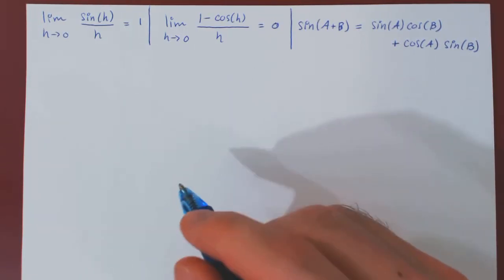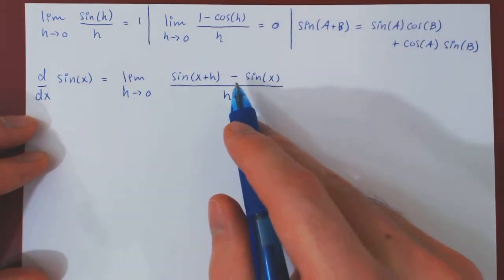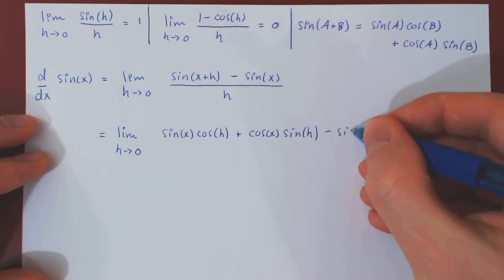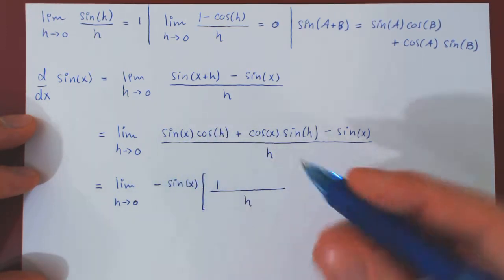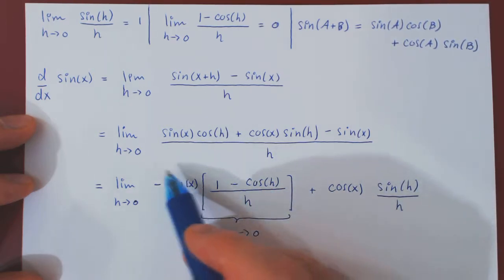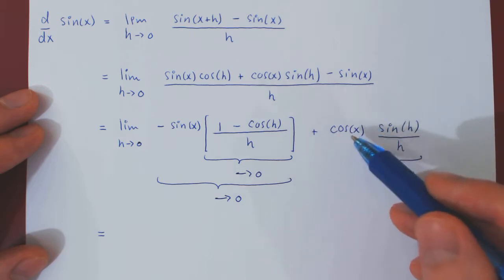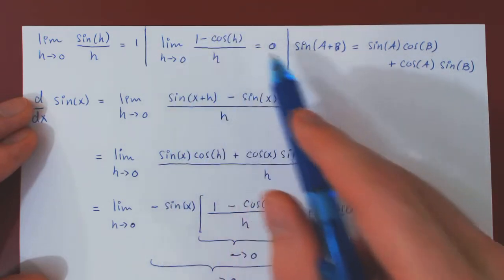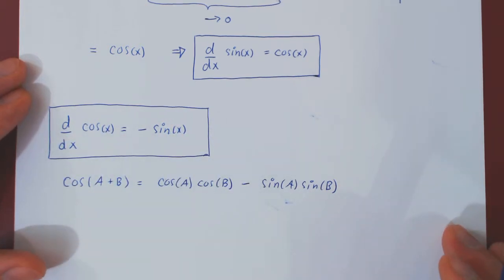The Derivative of Sin(x)